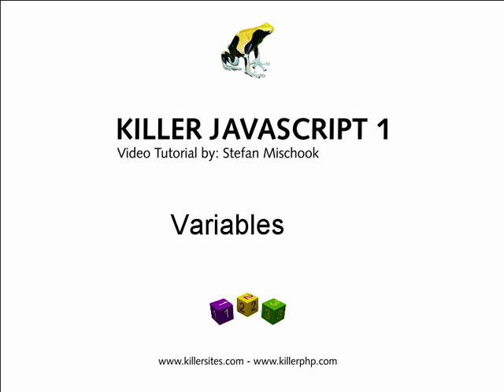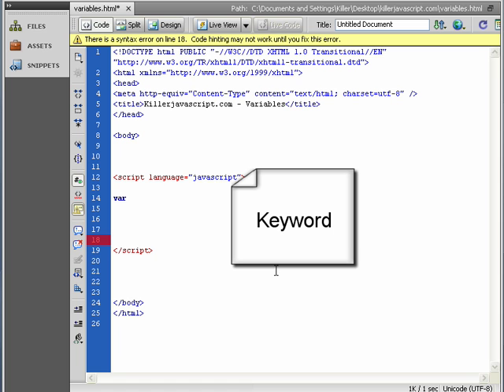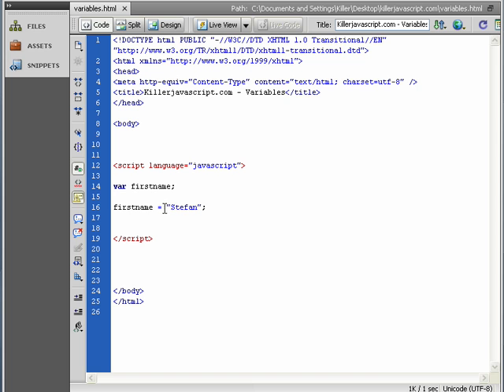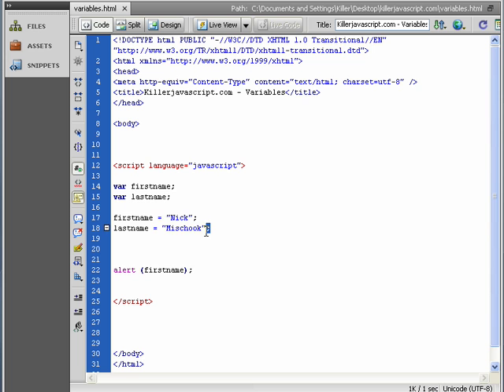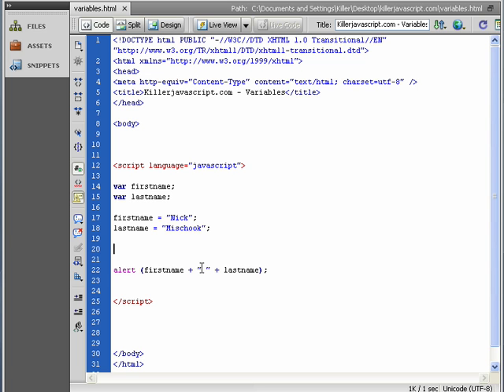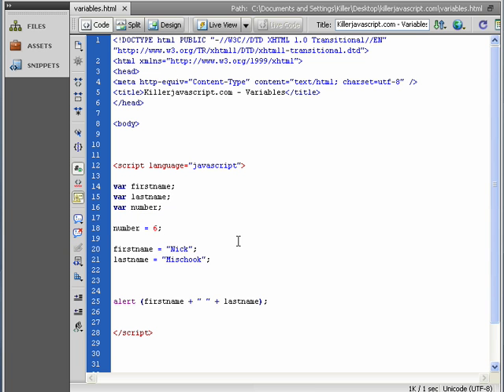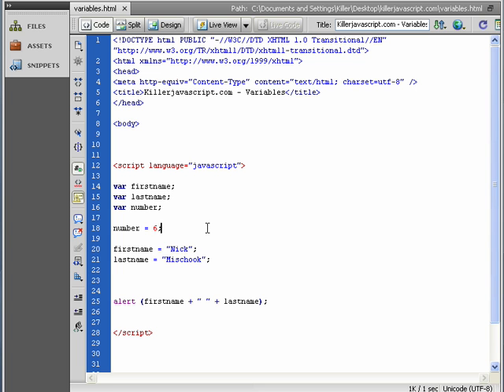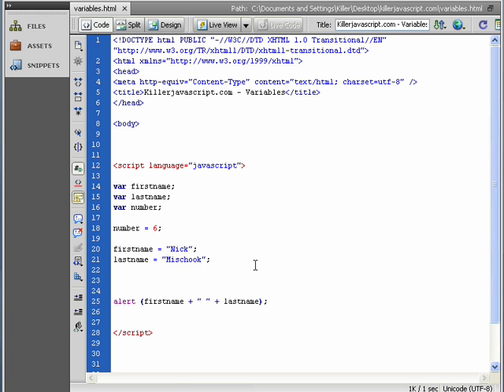javascript variables part 1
more information about javascript